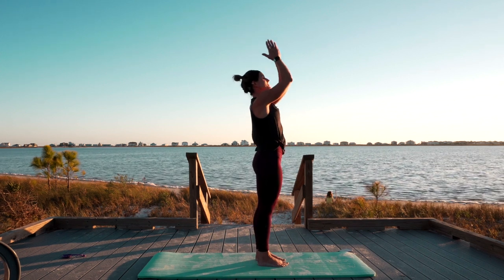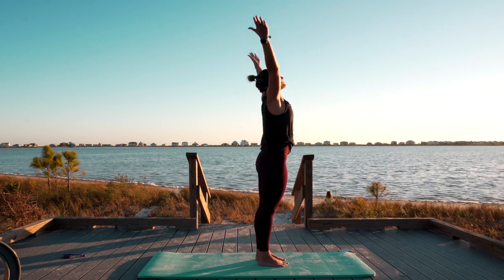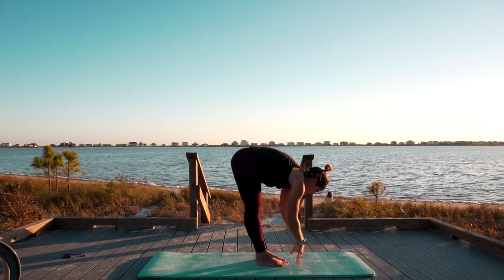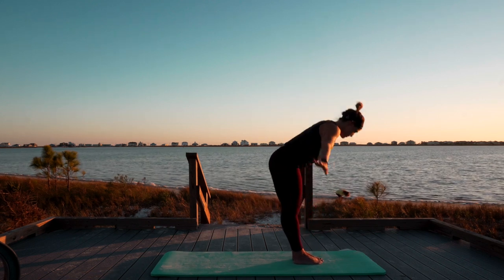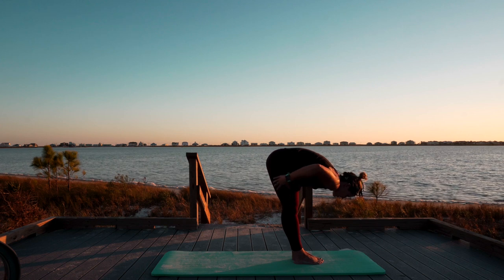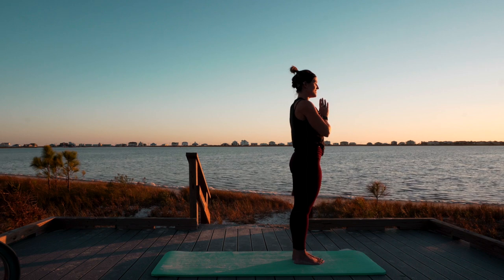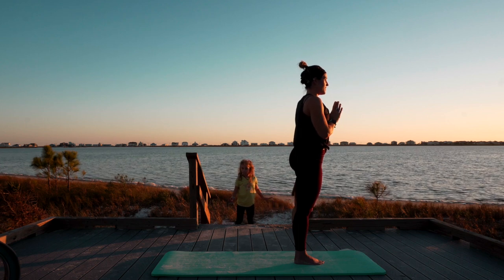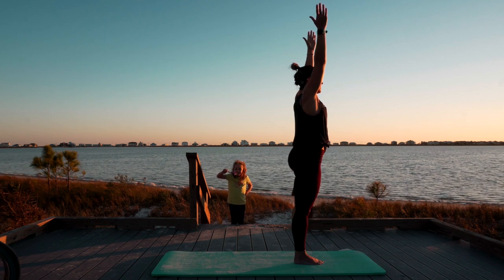Yoga by the Beach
Follow along while we flow through a heart chakra centered vinyasa yoga class.